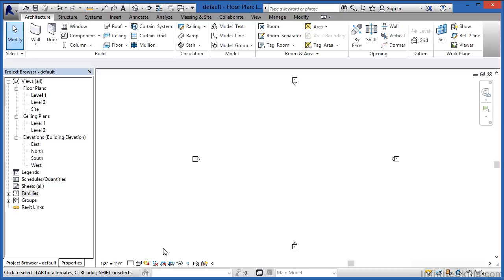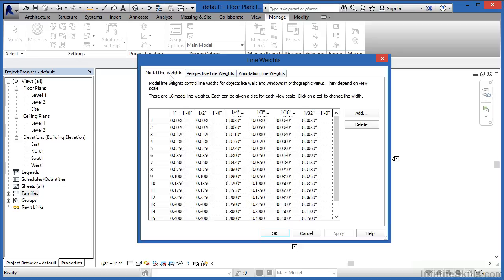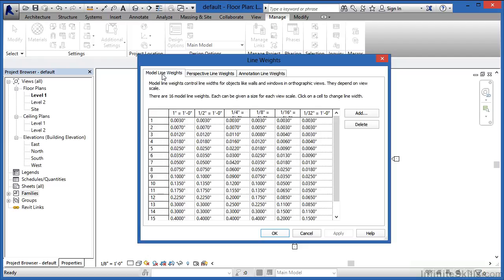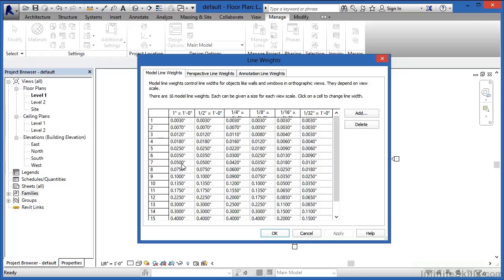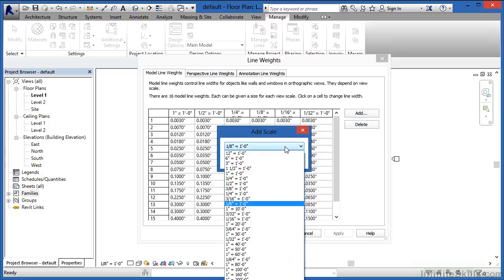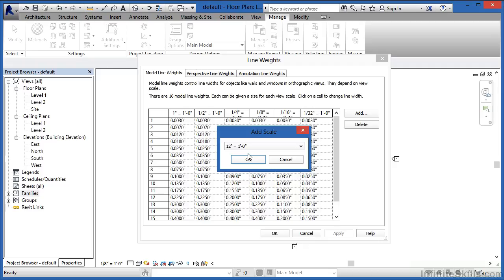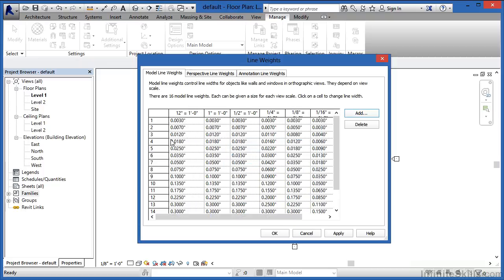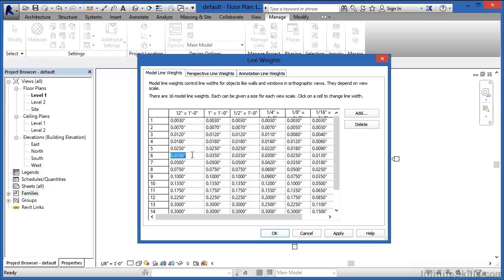03 12 Line Weights